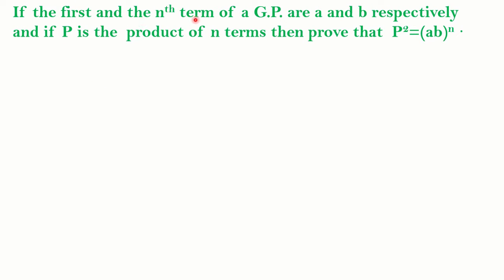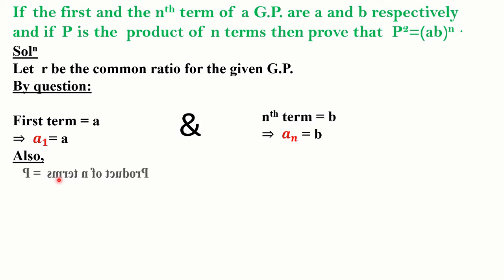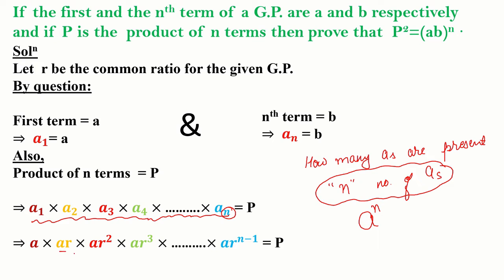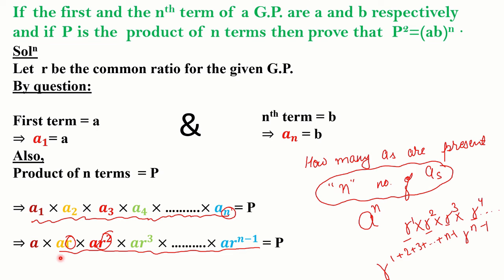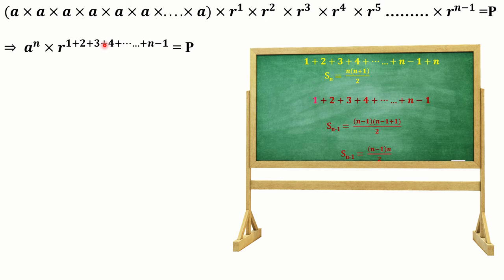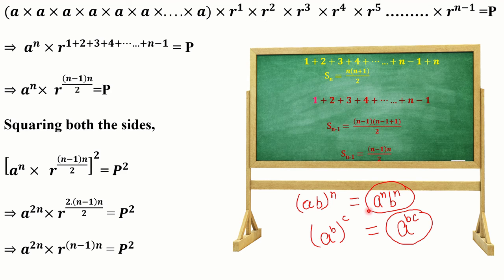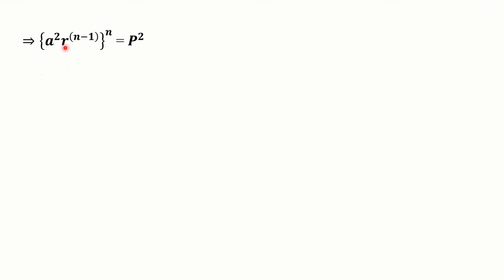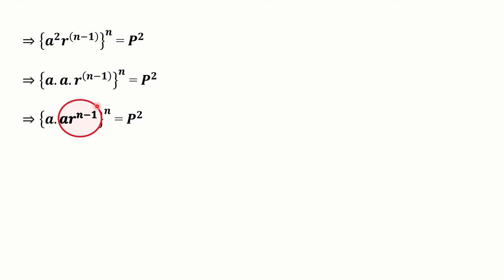DRAGONFLY MATHS(MATHS MADE EASY)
If the first and the nth term of a G.P. are a and b respectively and if P is the  product of n terms then prove that  P2=(ab)n